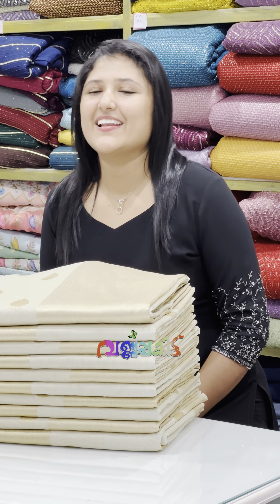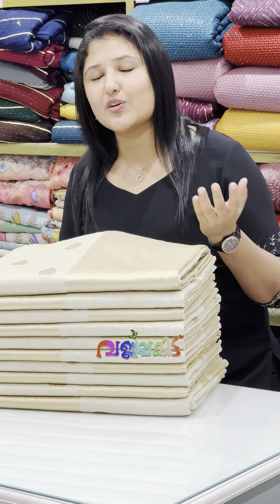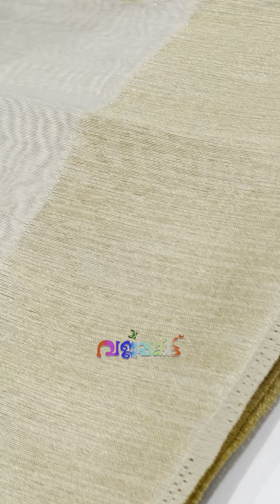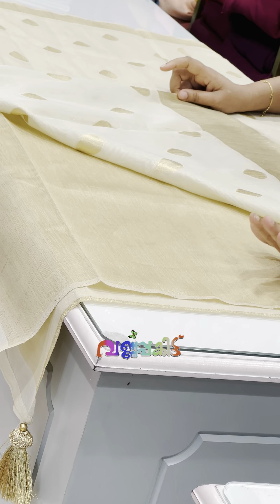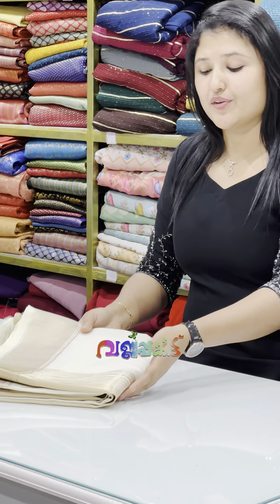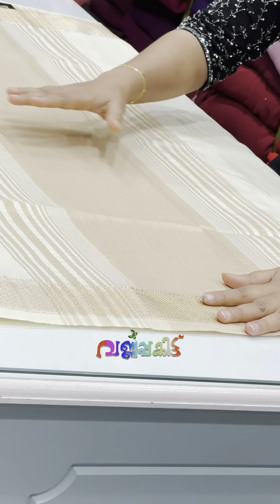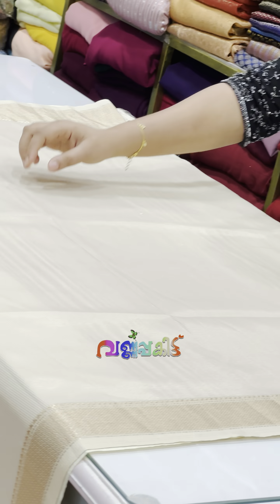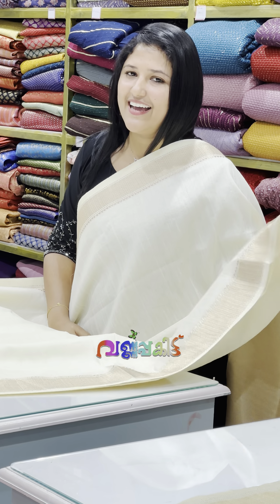ONAM COLLECTIONS VARNAPAKITTU 2024🌸Onam Sarees 1500/- only.code:LR578.WhatsApp 8078077999,8078077111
🌸ONAM COLLECTIONS 2024🌸 🎨 VARNAPAKITTU 🌈

✨Onam Special Saree ✨PREMIUM CONCEPT 🥰

Blouse :  1 meter
Saree :  5.5 meter

La Rosa
Convent square
Alappuzha 01
Kerala